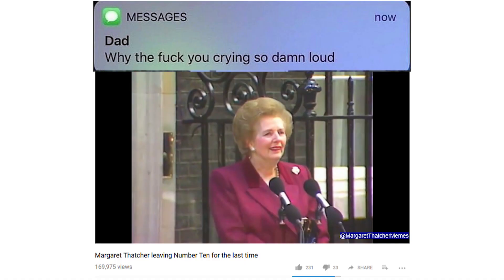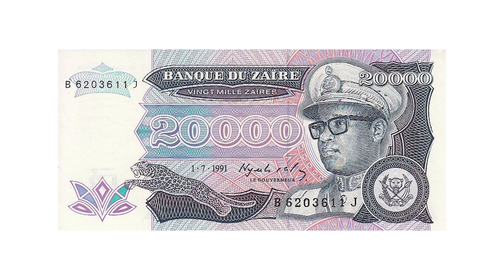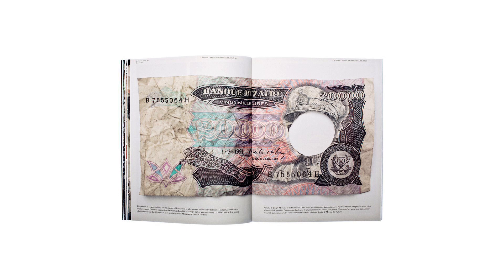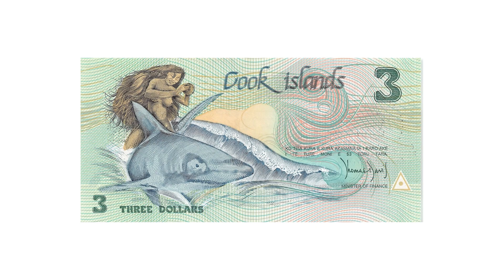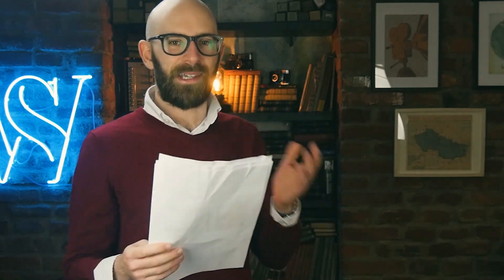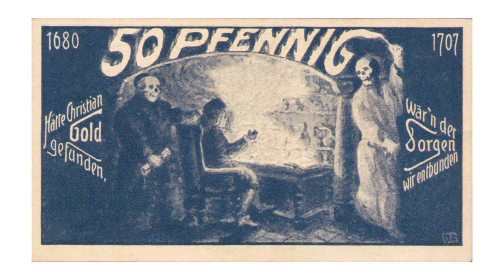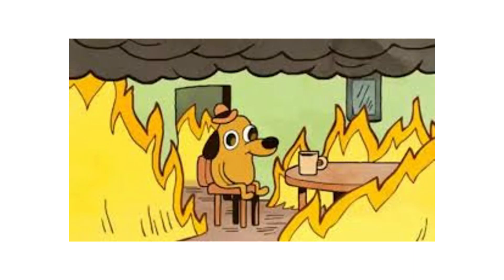5 of the World's Weirdest Bank Notes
Yes, there is one with a donkey taking a dump on it.